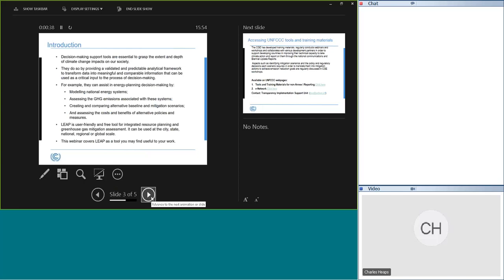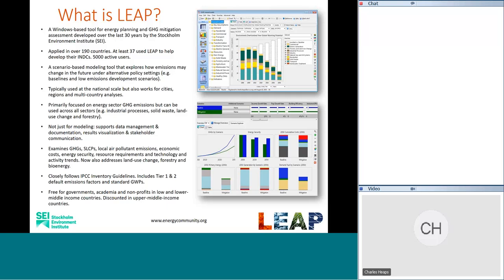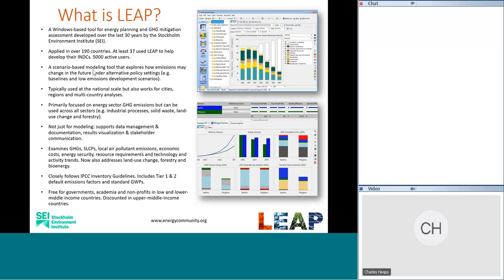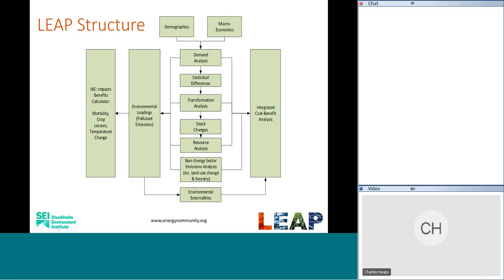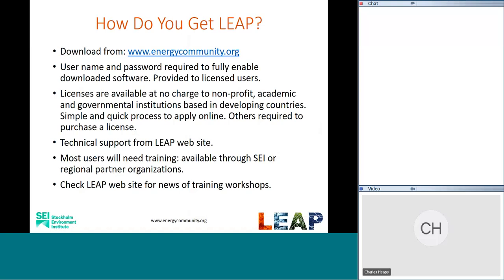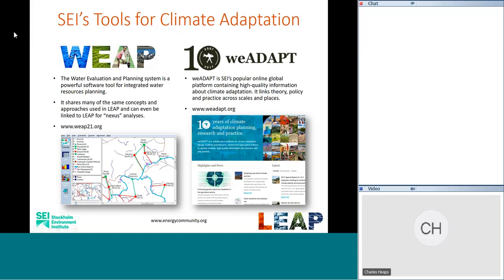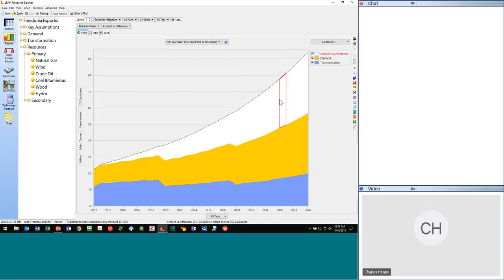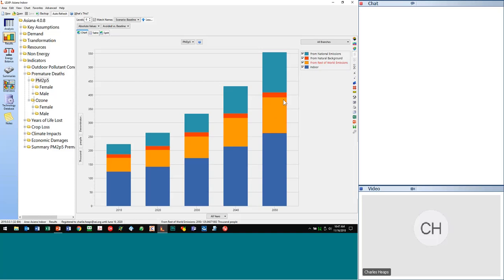CGE webinar series # 11 Using LEAP an integrated, scenario based modeling tool